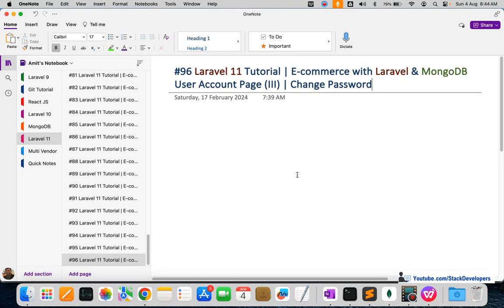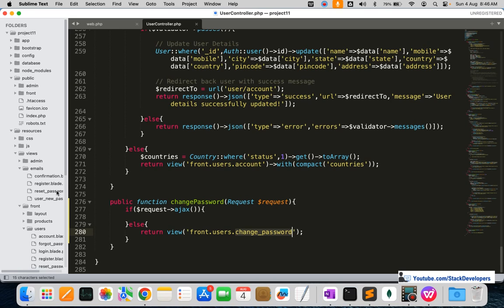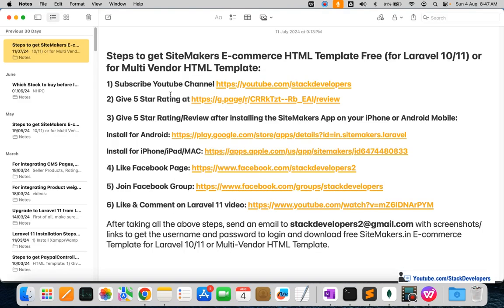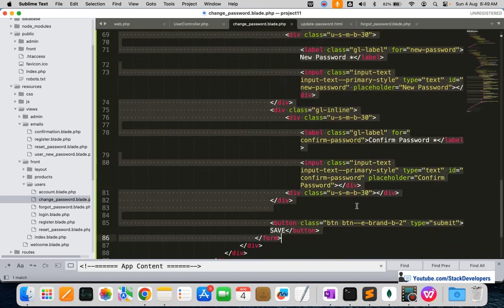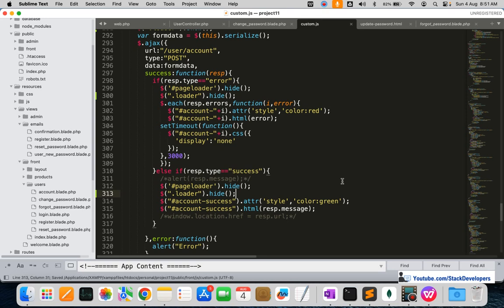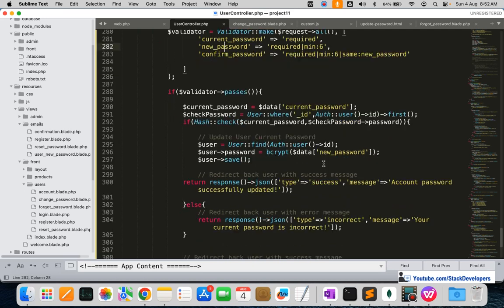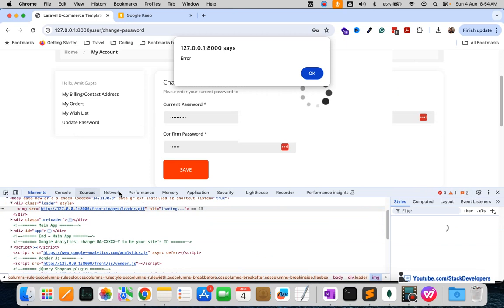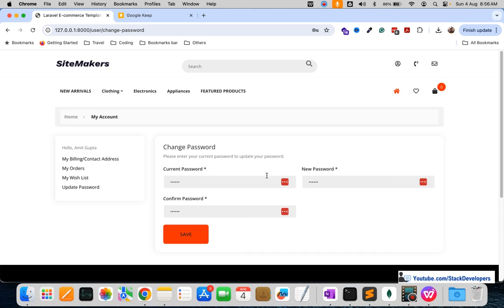Laravel 11 Tutorial #96: Build E-commerce with MongoDB | User Account Page (III) | Change Password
This is Part 96 of the Laravel 11 Tutorial in which we are building the e-commerce website with Laravel as the front end and MongoDB as the back end. We will continue working on user account page functionality via Ajax.

In this part, we will add a user update password form, add jQuery validation, and will be able to update the user password.

1) Create Route:-
First of all, create a GET/POST route for the user update password page in the web.php file:-
// User Change Password
Route::match(['get','post'],'user/change-password',[UserController::class,'changePassword']);

2) Create updatePassword function:-
Now create the updatePassword function at the UserController located in the Front folder and return to the update password blade file that we will create in our next step.

3) Create change_password.blade.php file :-
Now we will create a change_password.blade.php file in which we add content from the update-password.html page from the sitemakers HTML template that we downloaded earlier.

4) Update custom.js file :-
Now we will add passwordForm jquery function at custom.js file.

5) Update updatePassword function :-
Now we will update updatePassword function at UserController once again to write the query to update the user password. We will also validate the user update password form.